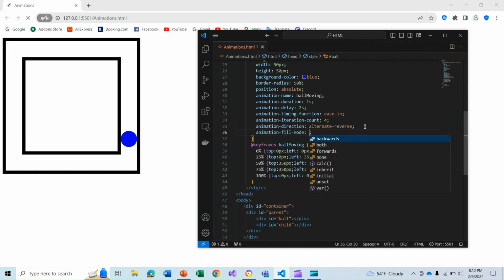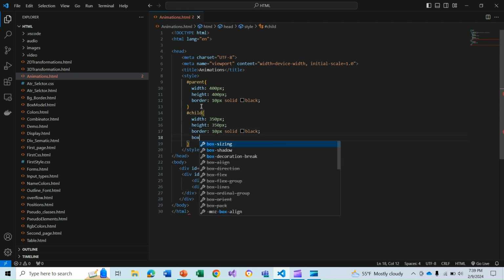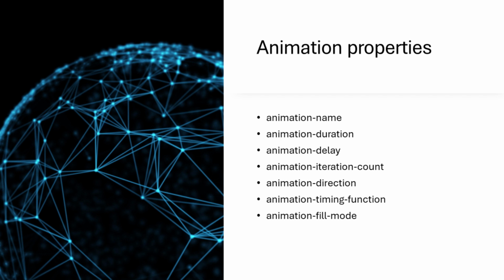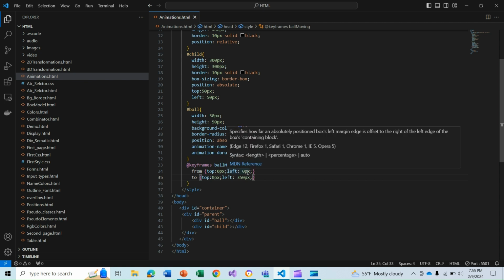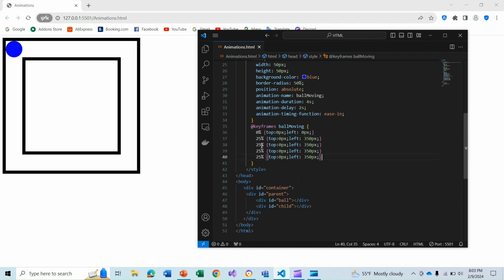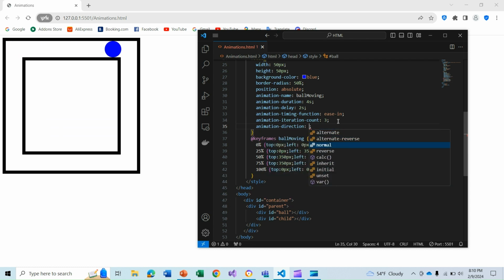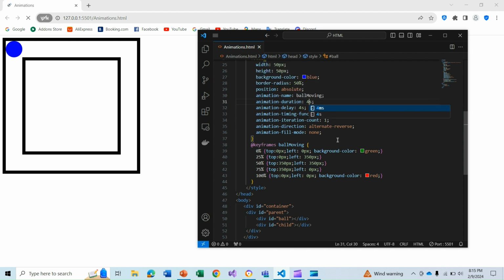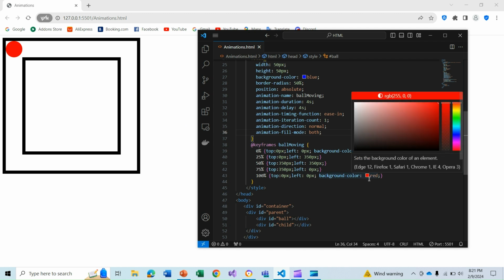CSS Animations: Bringing Websites to Life with Motion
🌟 Get ready to breathe life into your web projects with our seventeenth CSS tutorial! Join us as we delve into the captivating world of CSS animations, where static designs transform into dynamic experiences. Learn how to create mesmerizing animations that capture attention and enhance user engagement. Explore keyframe animations to define custom motion sequences, control timing, and add easing effects for smooth transitions. From subtle micro-interactions to bold visual storytelling, discover the endless possibilities of CSS animations. Whether you're a beginner or an experienced developer, mastering CSS animations is essential for creating memorable and impactful web experiences. Elevate your web design skills and unleash the power of motion! 💻🚀